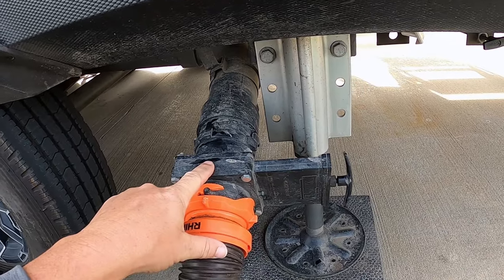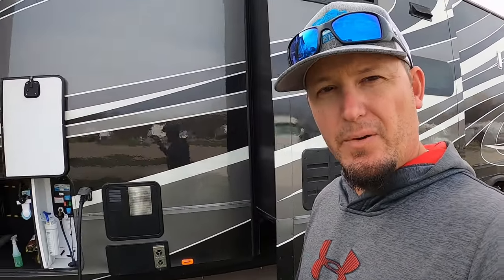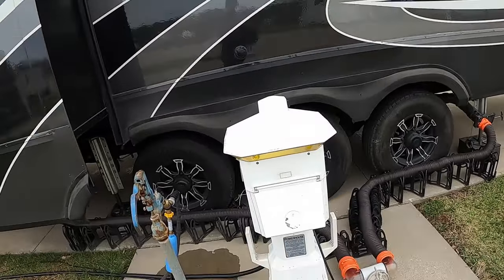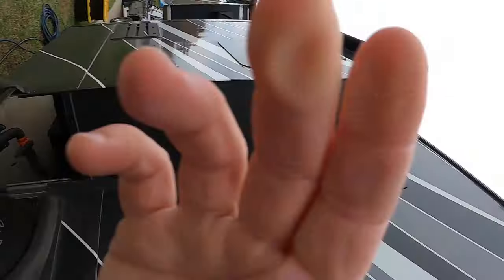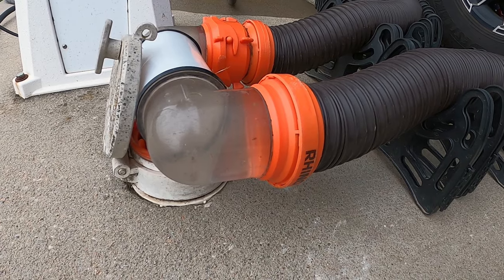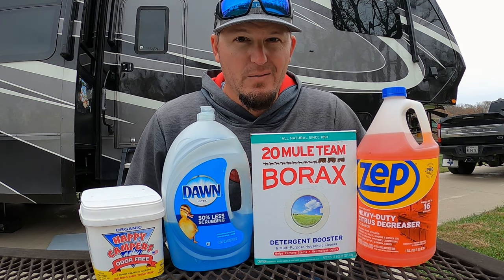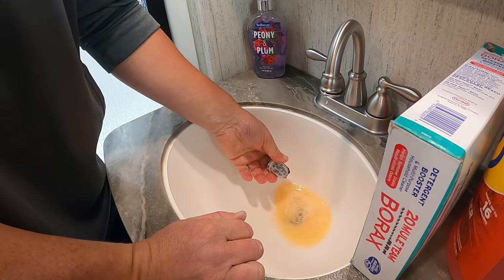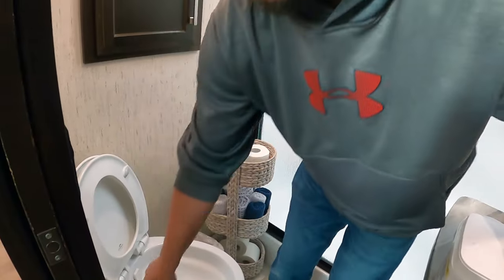RV Black and Grey Tank Cleaning and Maintenance | Geo Method | Full Time RV Living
RV tank maintenance may seem like a daunting task, especially if you are new to the RV lifestyle.  We've found a method for flushing and maintaining our black and grey tanks that has been surprisingly simple and effective...but we wonder, with all the different methods out there, are we doing it wrong?  Is there a better solution that offers better results?  If you use a different method than the one we demonstrate, please let us know how your method is working for you, and we may give it a try!

🧢Merchandise!
✅Paving New Paths Amazon Store

📣Items or Videos Mentioned in this Episode:
▶Happy Camper Tank Treatment
▶Borax
▶Dawn Dish Soap
▶Zep Citrus Degreaser
▶Camco Sewer Hose
▶Camco Sidewinder Sewer Hose Support
▶Valterra Mess Free Waste Valve
▶Zero G Fresh Water Hose
▶Zero G Black Water Hose
▶Flow Meter
▶4 FT Garden Hose
▶Brass Shut Off Valve

Save 10% on Blu Technology Water Filter Systems!